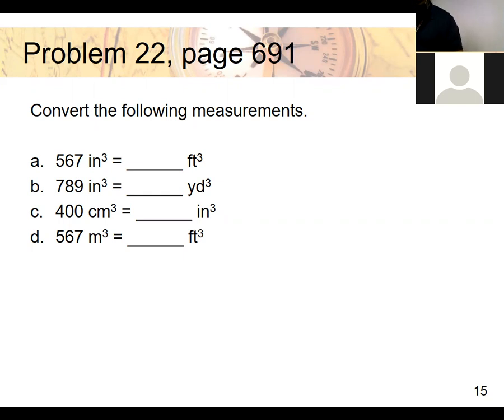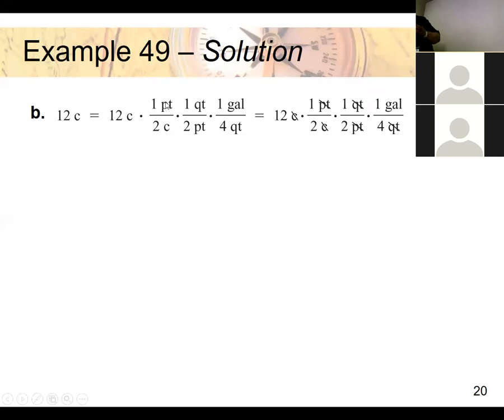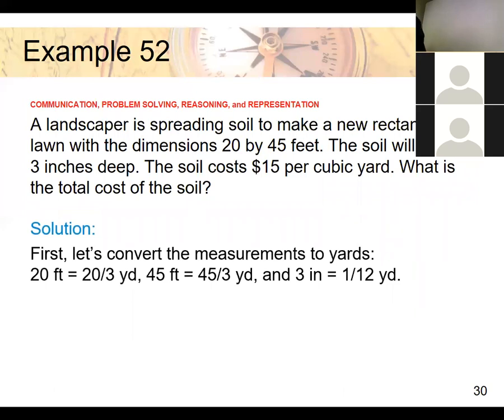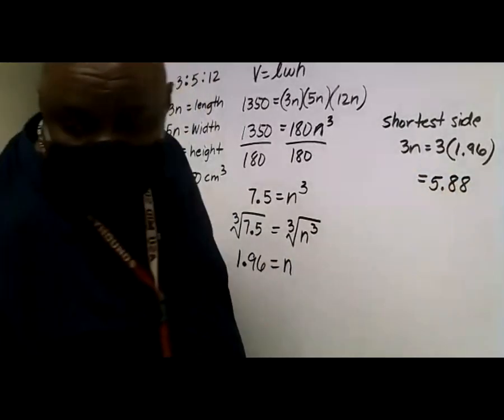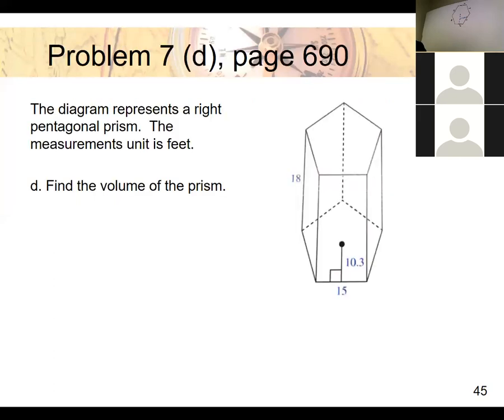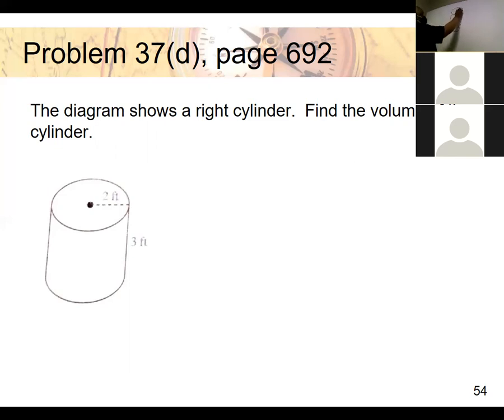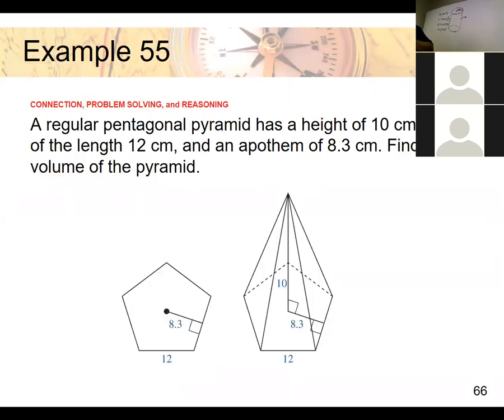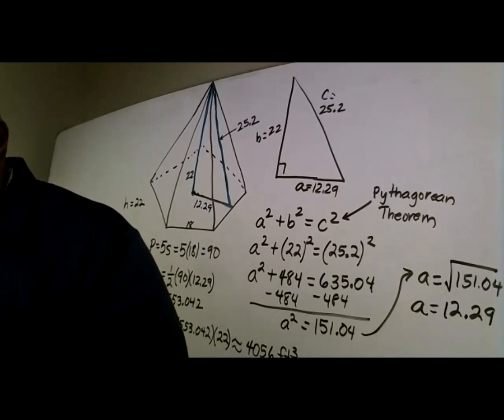MATH 3133 003 Section 11.4 Volume and Surface Area Part 2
This video is Part 2 of Section 11.4 Volume and Surface Area.